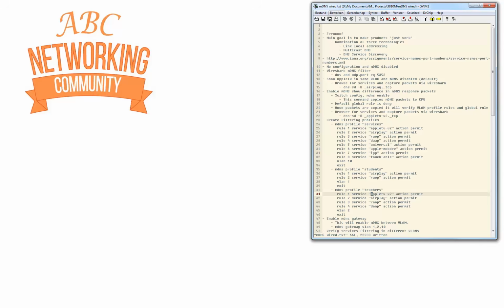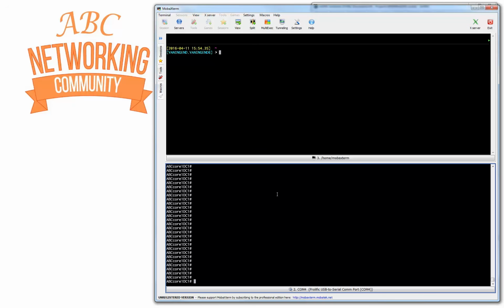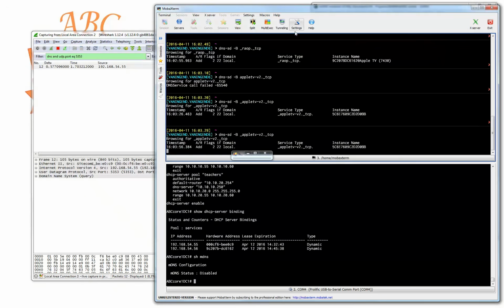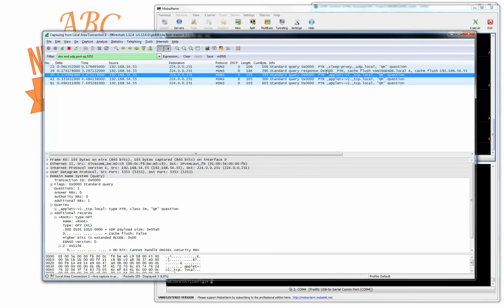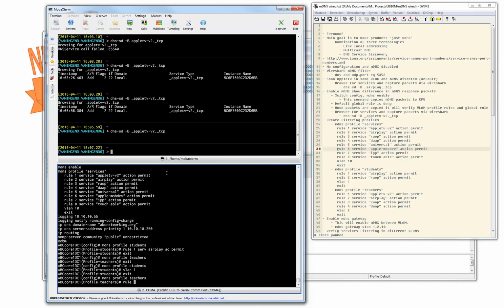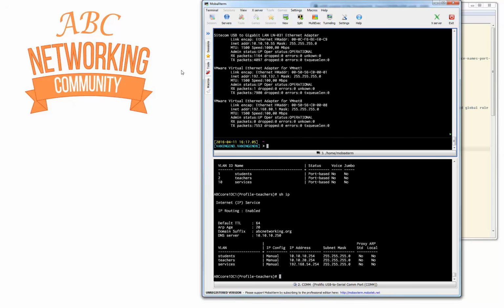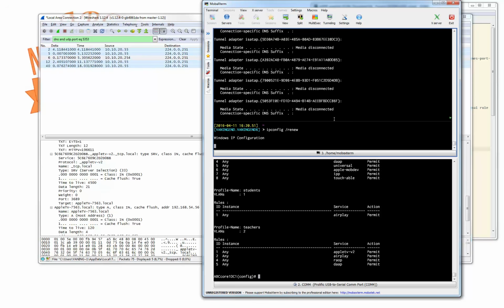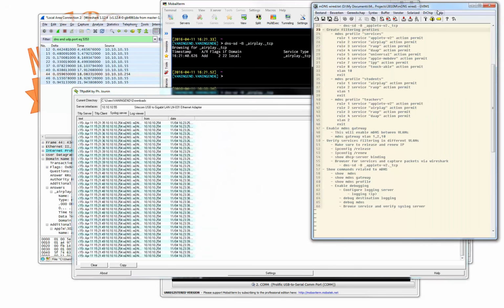AOS wired mDNS gateway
This video describes how to configure mDNS gateway for Apple Bonjour and Google Chromecast services.